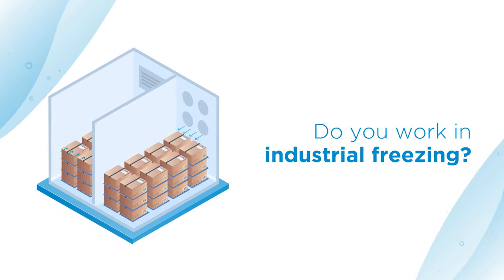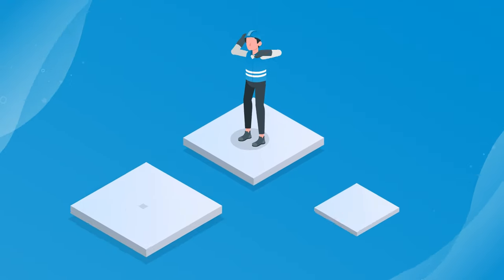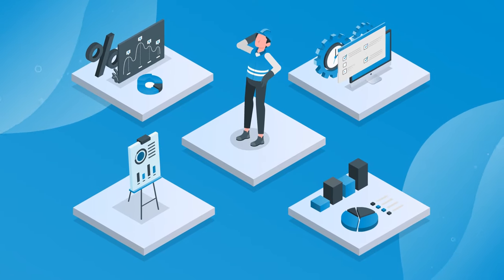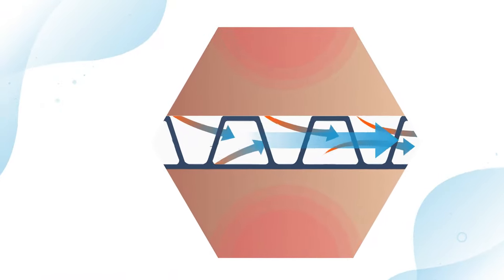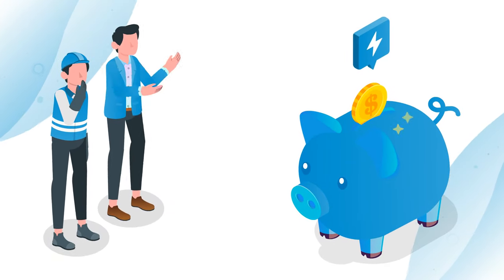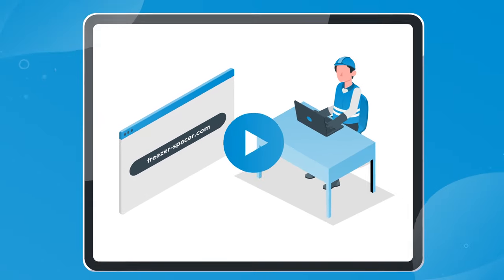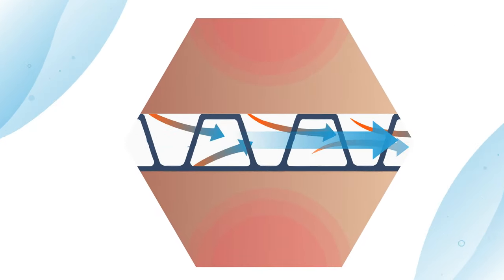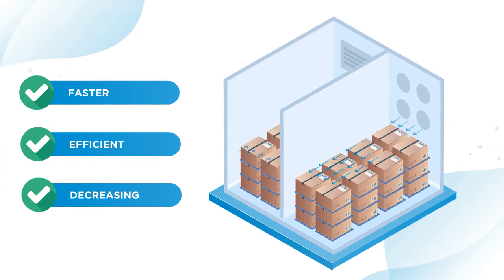Save energy in industrial blast freezing - freezer spacers#0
Is your electricity bill getting bigger and bigger? Have you done everything possible to save on energy due to rising prices? Working in the freezing/logistics industry is not easy at the moment. Well look no further! With our Freezeteq freezer spacers, we can help you save up to 80% energy in blast freezing.